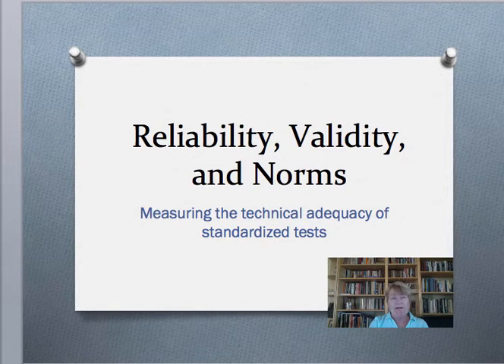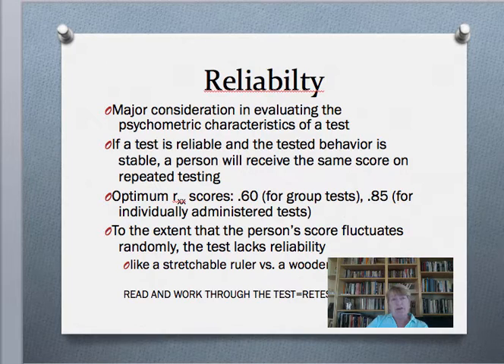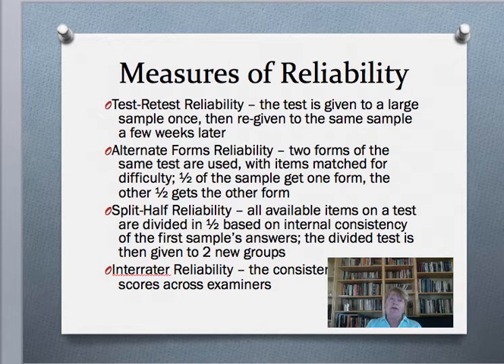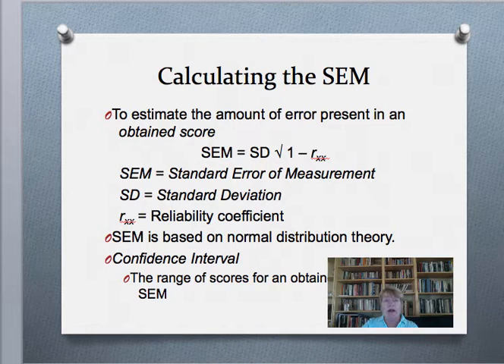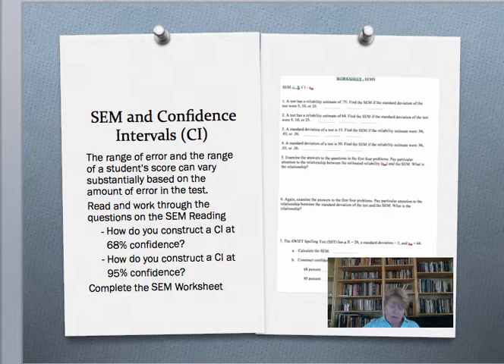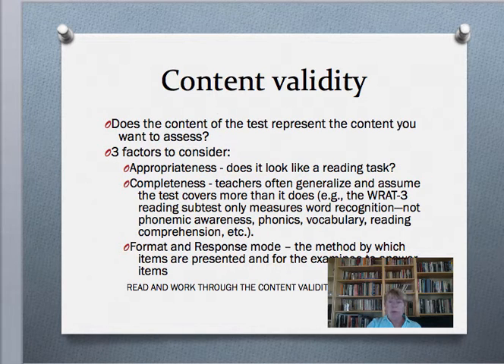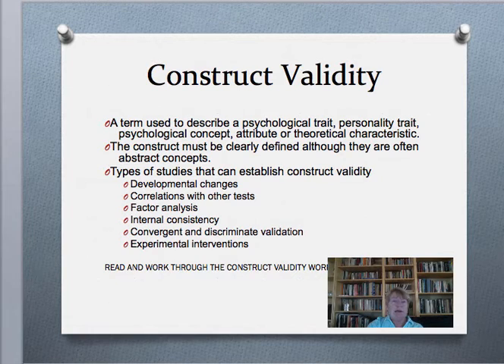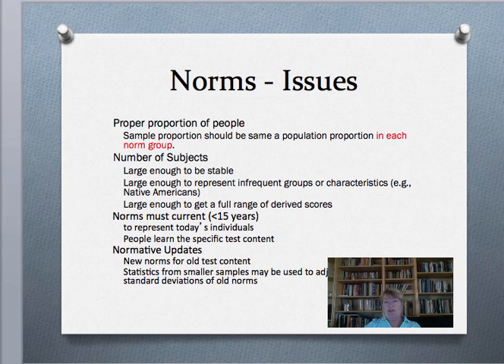Reliability, Validity, and Norms VL